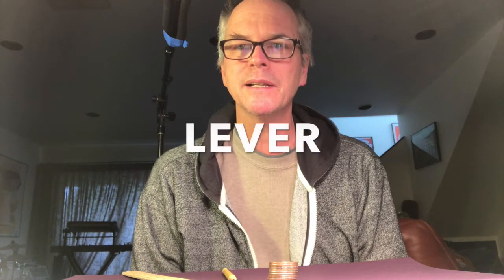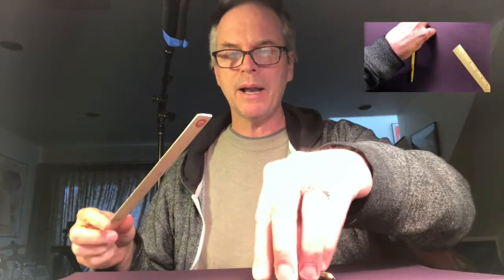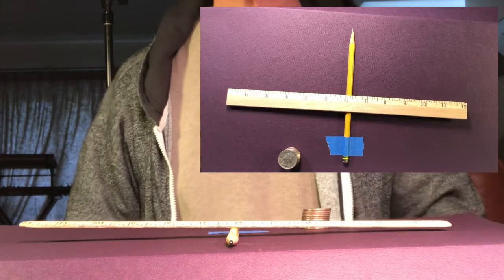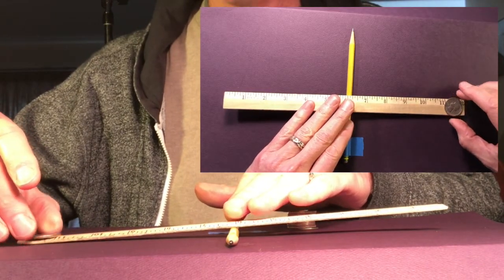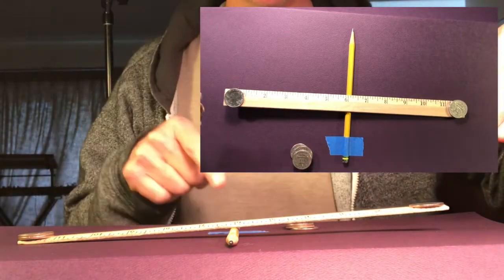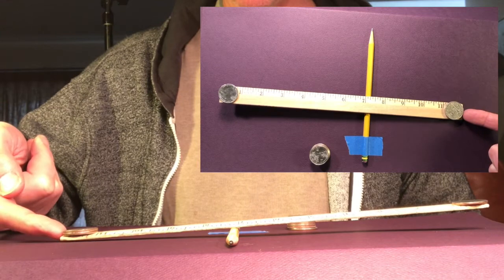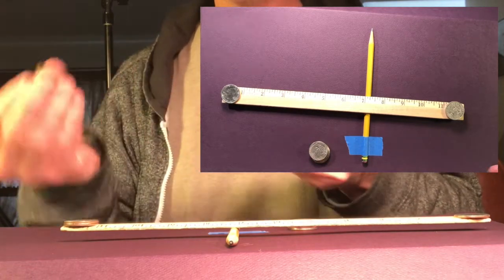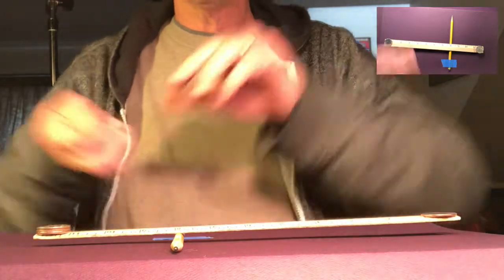Levers for beginners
Building and playing with a Lever. This project is good for First - Third Graders. All you need is a ruler, a pencil and some quarters.